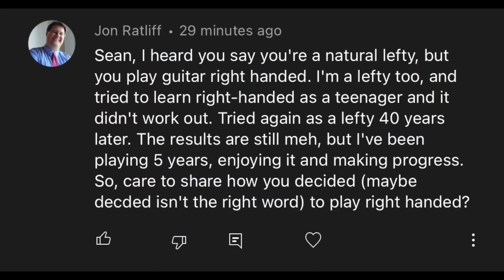The Lightbulb Moment That Changed Everything